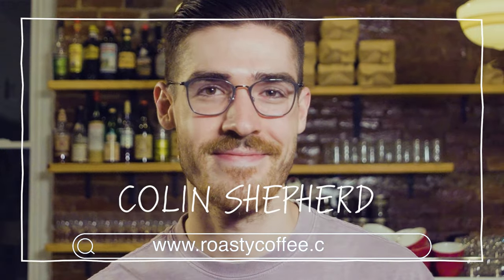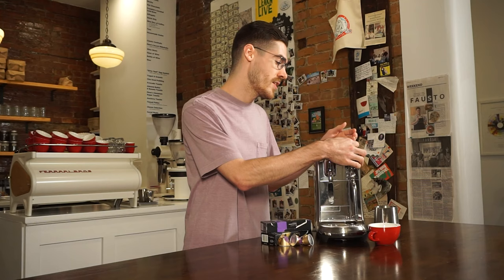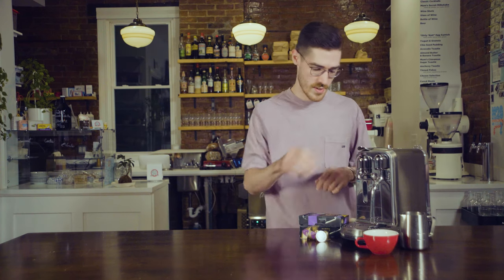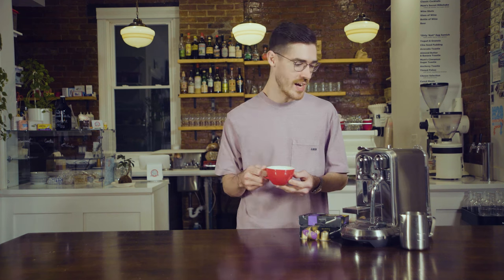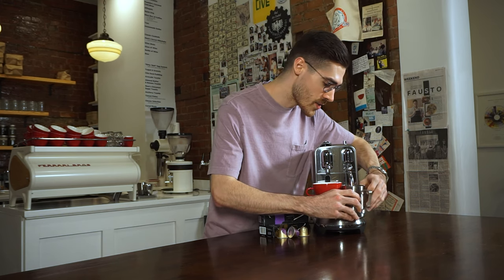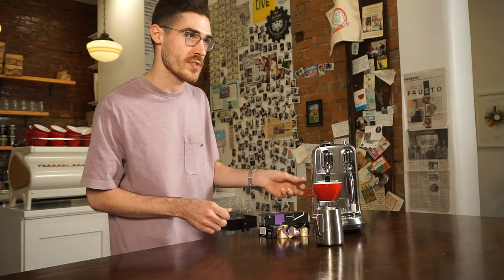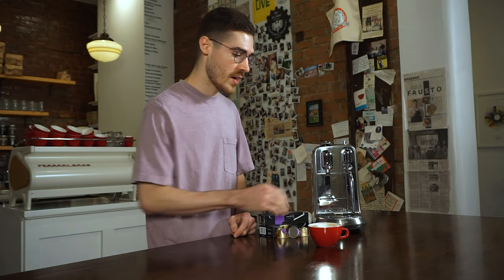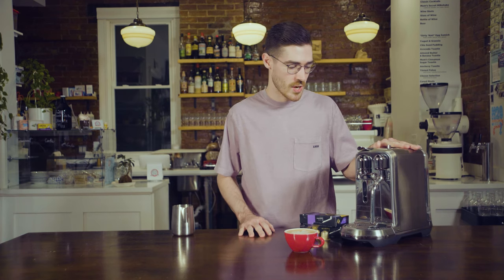Breville Creatista Plus Review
The Creatista Plus is an excellent Nespresso machine with a built-in frother that lets you make cafe-style coffee drinks right at home. Take a look at all the Breville Creatista Plus has to offer with Colin.

0:00 - Intro
0:13 - Breville Creatista Plus Overview
0:28 - LCD Brew Options
1:00 - Customization Options
1:13 - Making a Cup
1:53 - Steaming Milk
2:47 - Steam Wand Cleaning
2:59 - Latte Art
3:20 - Steam Wand Benefits
3:40 - Easy Pod Disposal
3:49 - Summary